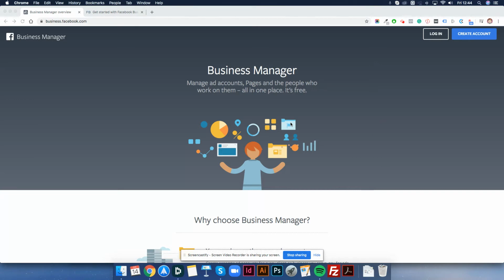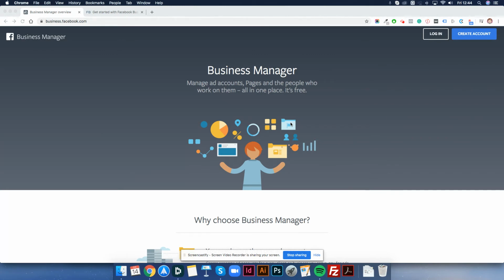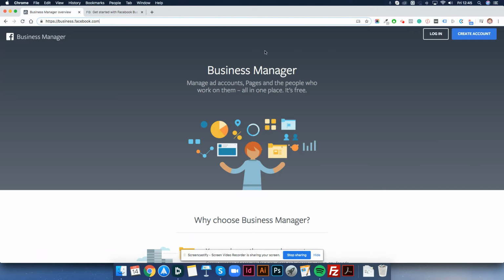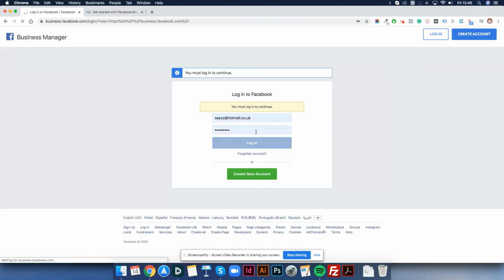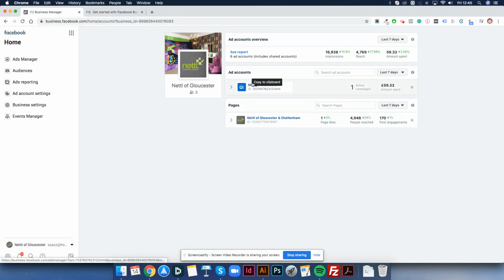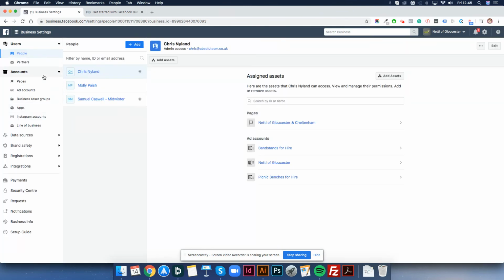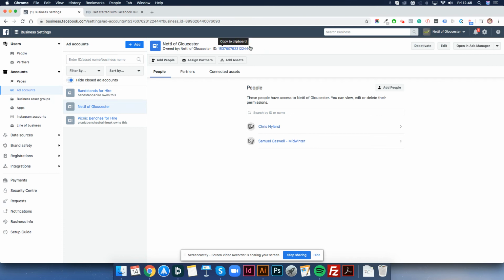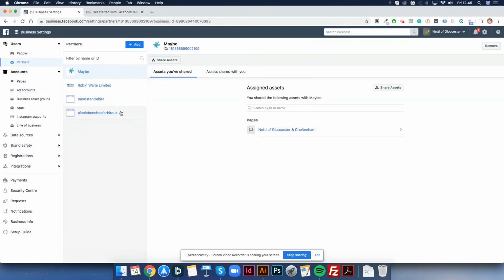Facebook Business & Ad Account Setup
A short tutorial on how to setup a Facebook Business & Ad Account.